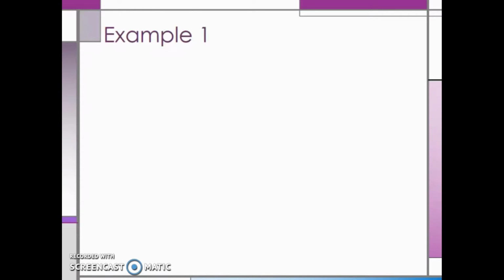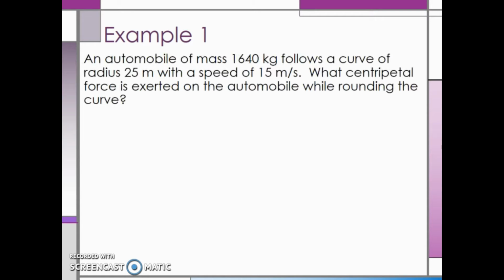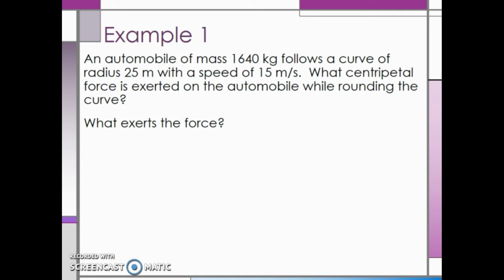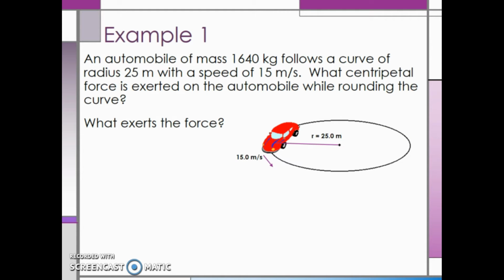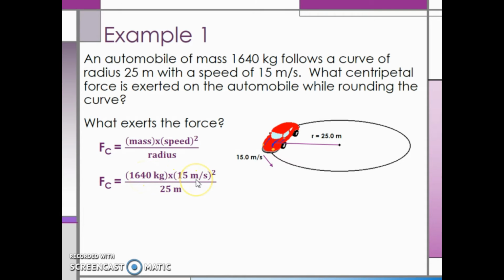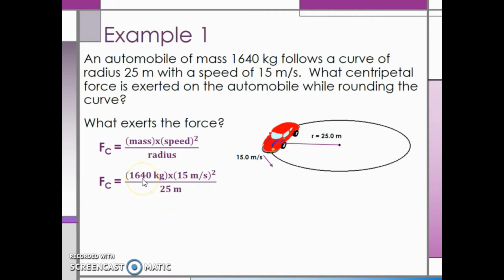Centripetal Force Example – Science of Mechanics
Learn how to solve for centripetal force.

This lecture video for Science of Mechanics is presented by